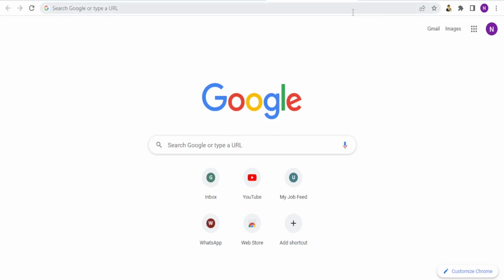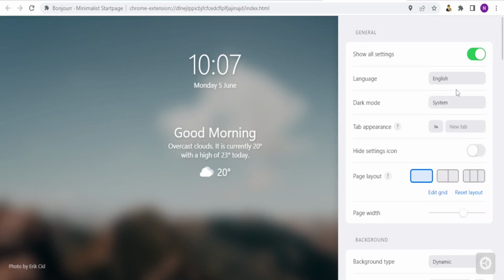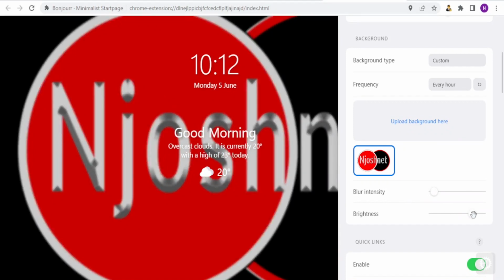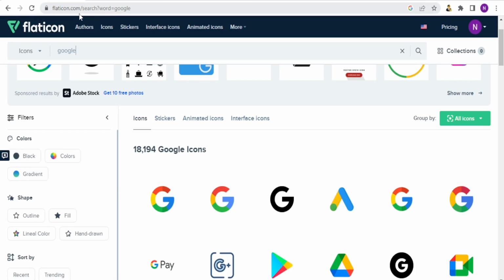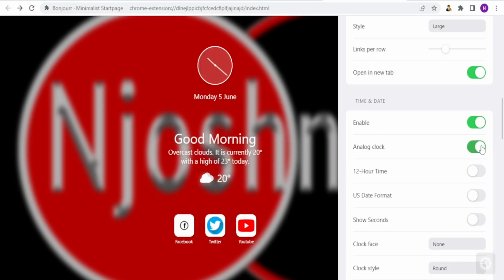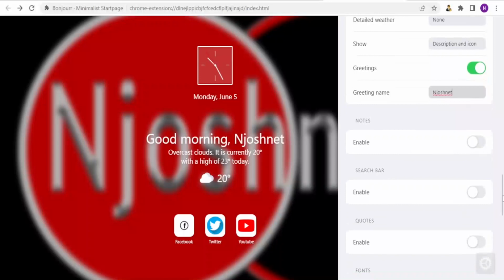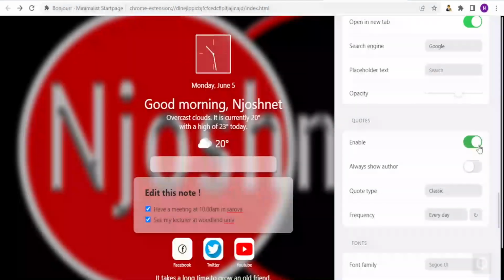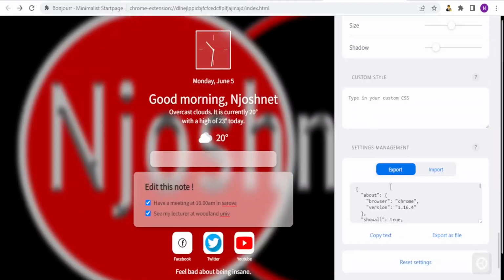How to Get a Custom Chrome Background (Easy Way)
Struggling to personalize your Chrome browser? Get ready to be amazed! In this video, I'll show you how to get a custom chrome background in less than 5 minutes. Unlock the power of Chrome and make your browsing experience more colorful with these simple steps. Don't miss out!